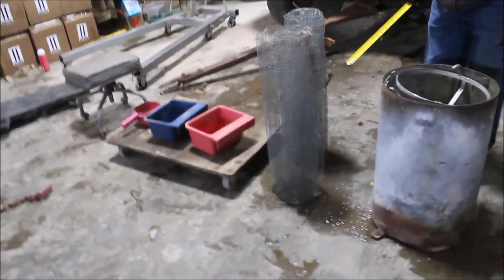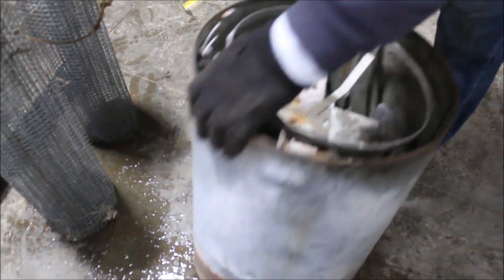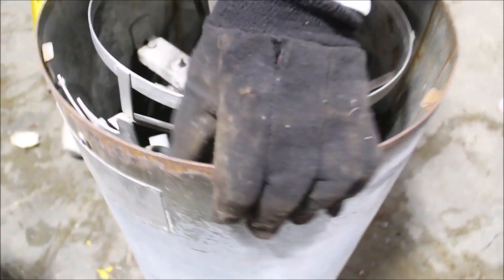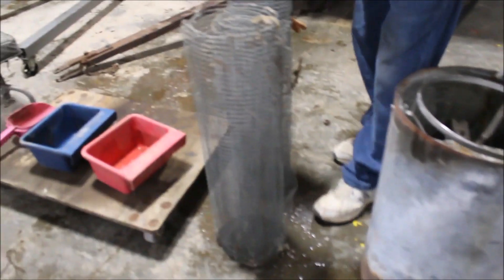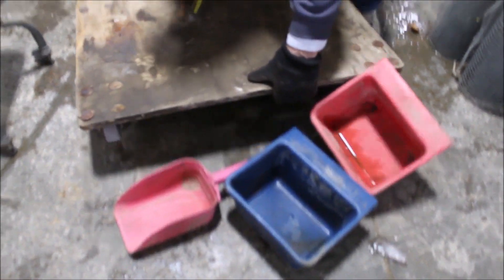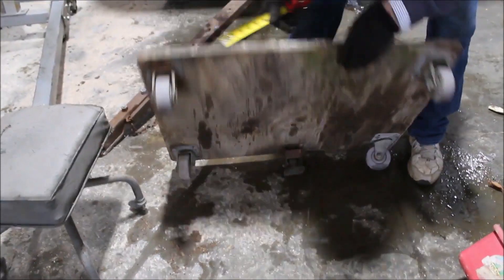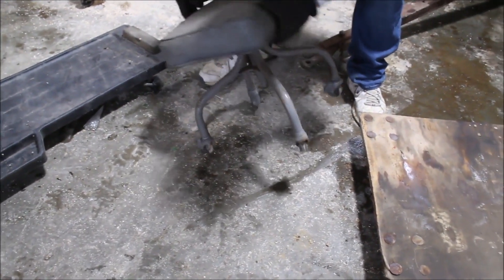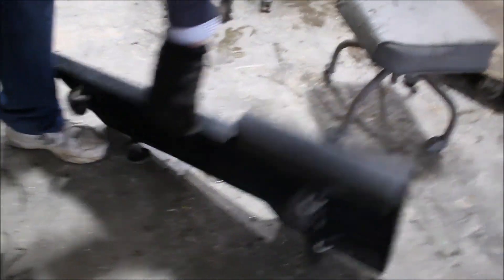SHOP MADE & NELSON MISC. SET #7 For Sale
Misc. Set #7: Shop Made  -Rabbit Wire, Feed Scoop, Fence Buckets (2), Dolly, Roll Around Seat, Creeper; Nelson -Waterer  ~Total 9  *See Pics & Video For More Details *Sells Absolute! ~Please Read Terms & Conditions Before Bidding*